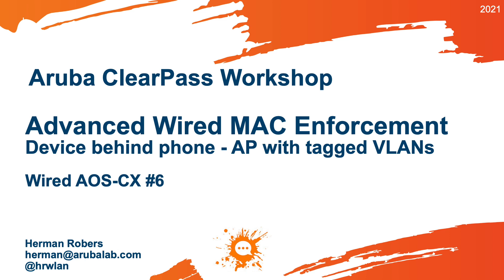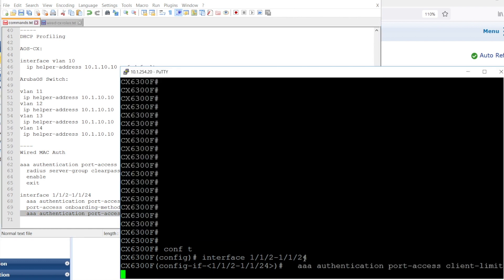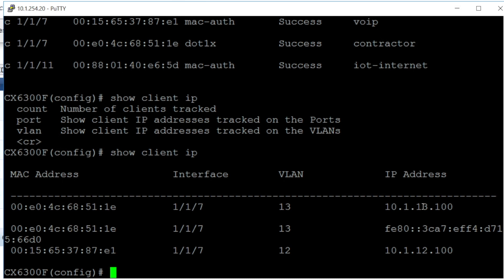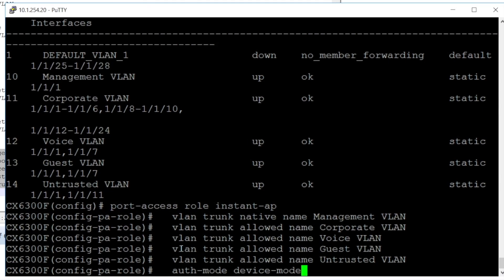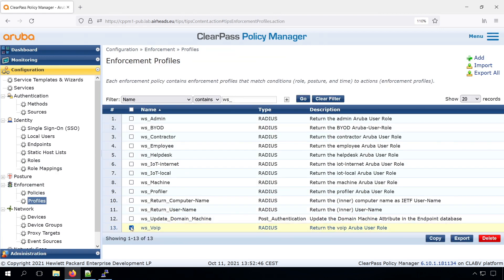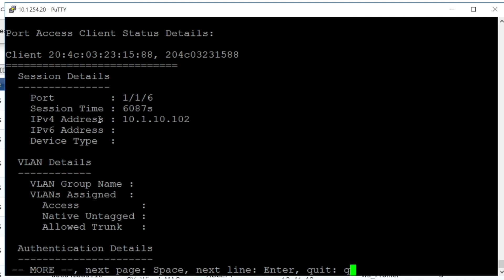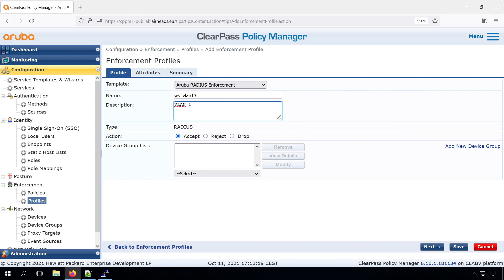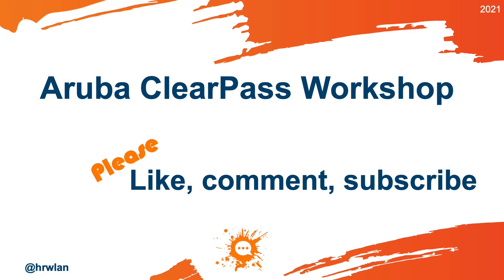Aruba ClearPass Workshop (2021) - AOS-CX Wired #6 Wired Device behind phone - AP with tagged VLANs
This video shows two advanced scenarios: Windows client behind an IP Phone, and Instant AP with tagged VLANs on an authenticated port. For the device-behind-phone, both devices are authenticated. The phone with MAC authentication, resulting in a voip role in the voice vlan. The client does 802.1X wired and ends up in a contractor role and in the guest VLAN. We just need to increase the maximum number of clients per port:

interface 1/1/2-1/1/24
  aaa authentication port-access client-limit 3

For the Instant AP, it will create a new role, and instead of a single access VLAN, we now configure a trunk native and multiple tagged VLANs. For this, because the IAP already authenticated the devices, we need to dynamically switch to port mode to avoid all clients being authenticated as well on the switch:

port-access role contractor
  vlan access name Guest VLAN

port-access role voip
  associate policy pol-voip
  vlan access name Voice VLAN

⏰Timestamps:
00:00 Intro
00:27 Add port number to Access Tracker view
01:12 Increase client-limit on switch ports
01:55 Connect Windows 10 client behind IP Phone
03:19 AP with tagged VLANs on authenticated port
03:55 Role for instant-ap with VLANs on switch
05:20 Changes to ClearPass for InstantAP authentication
06:50 Connect InstantAP and show result